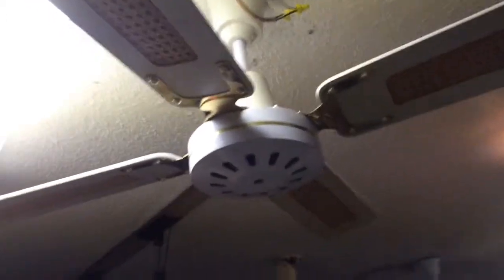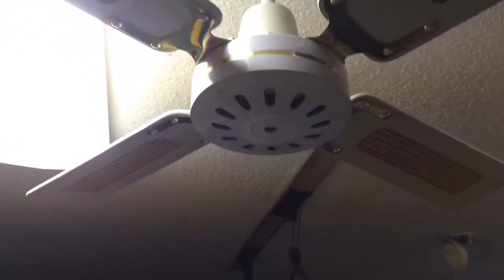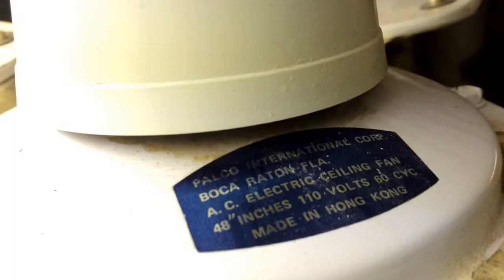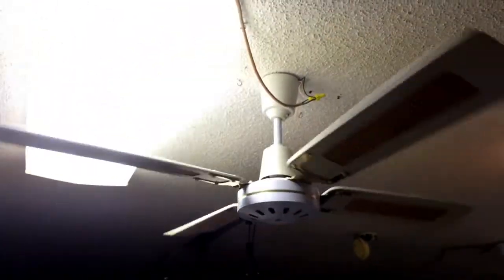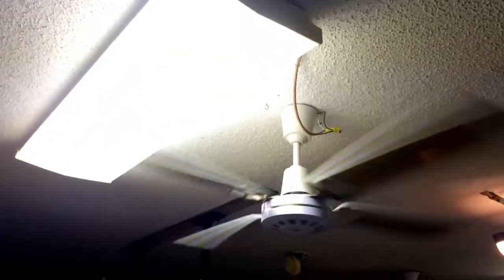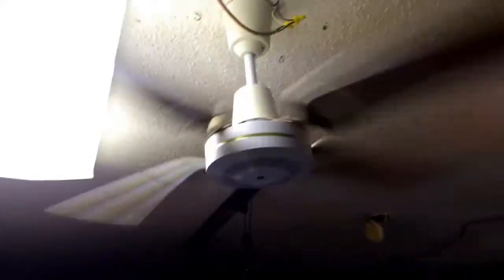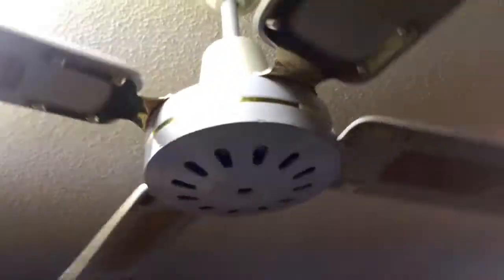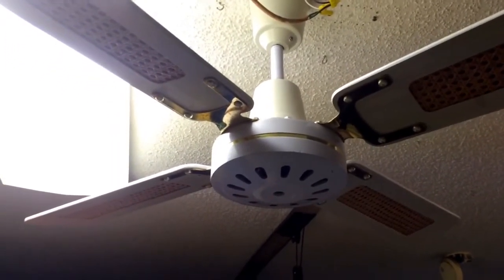Palco 48 inch ceiling fan (fan 2)